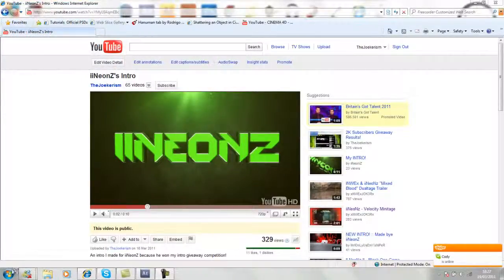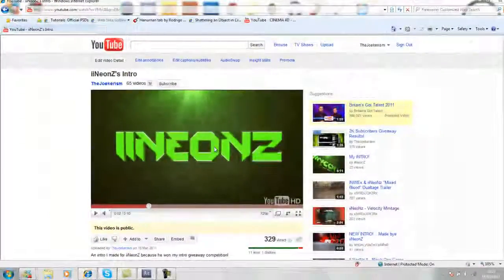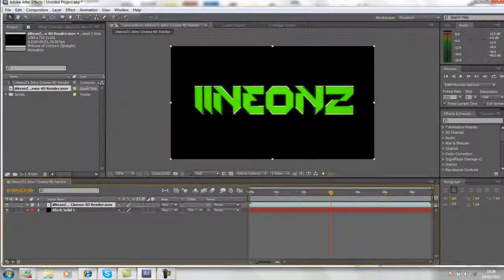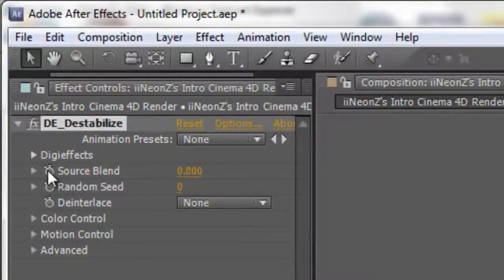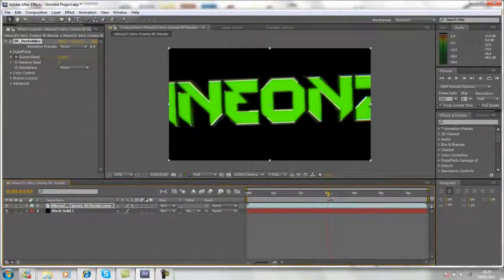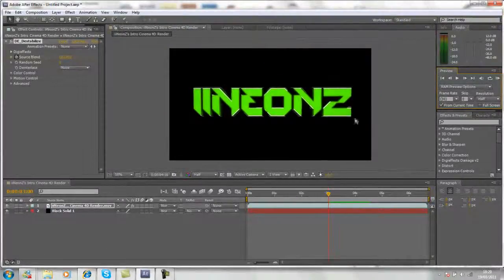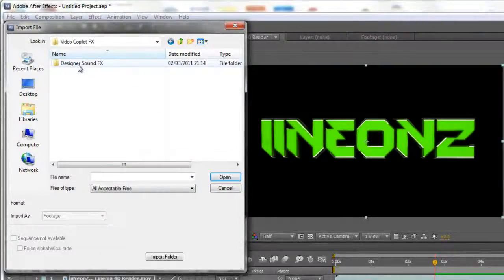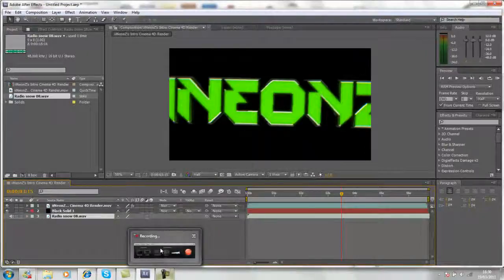DigiEffects Damage Plugin Tutorial (DigiEffects Destabilize)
Sub The Maker /\